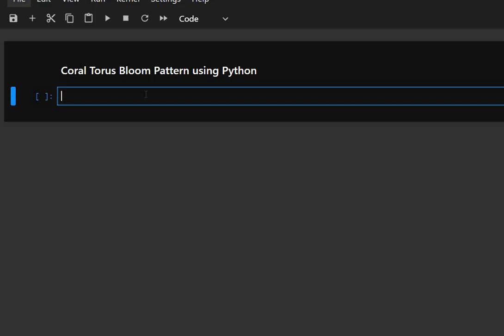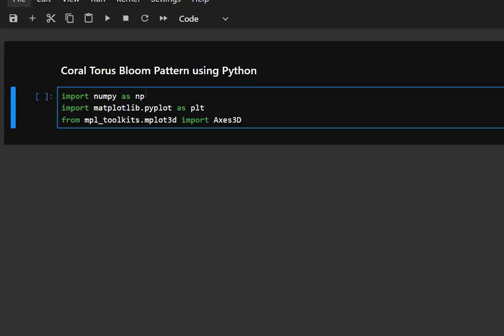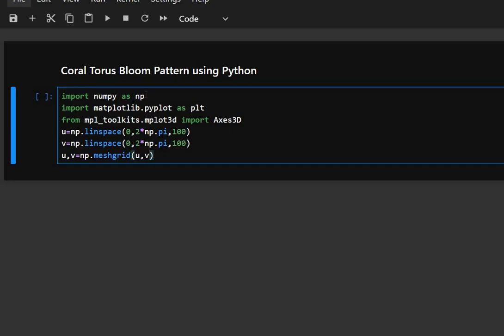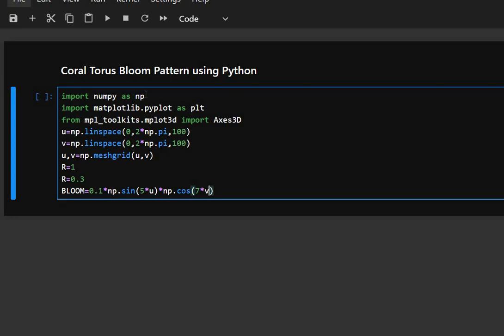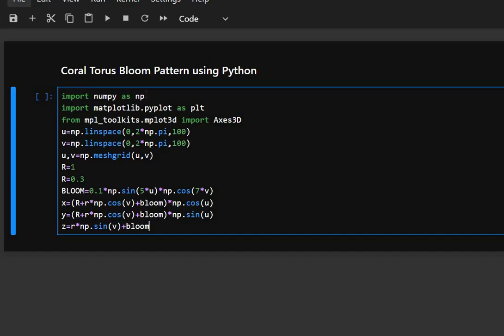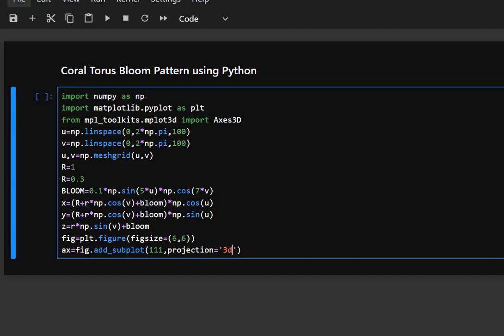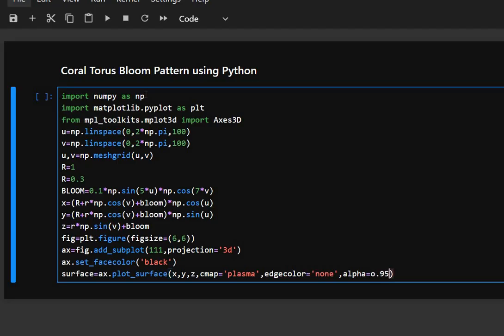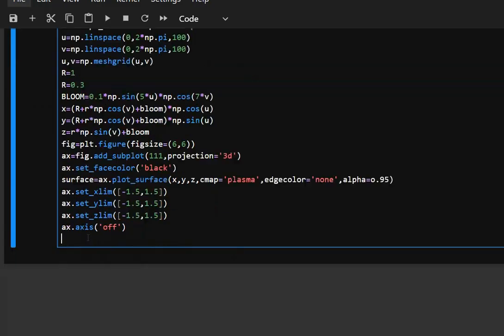Coral Torus Bloom Pattern using Python